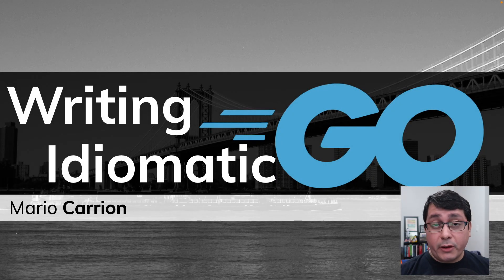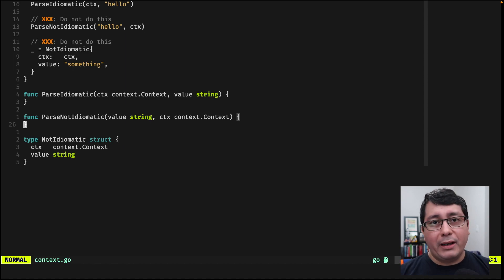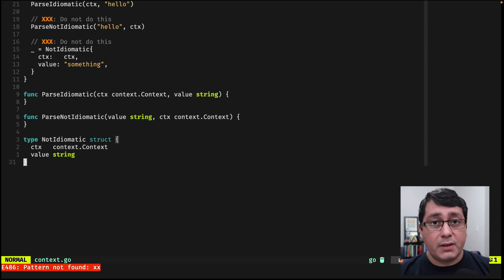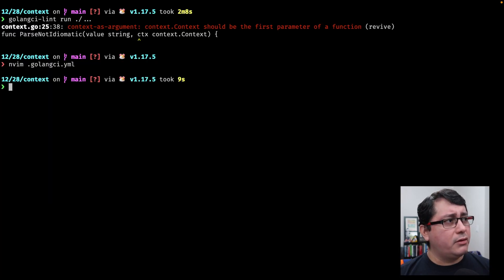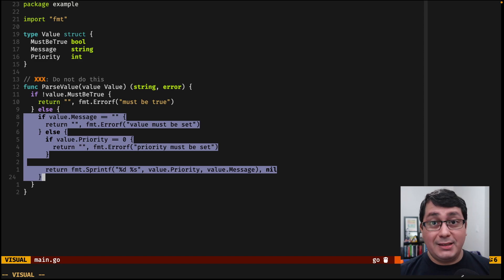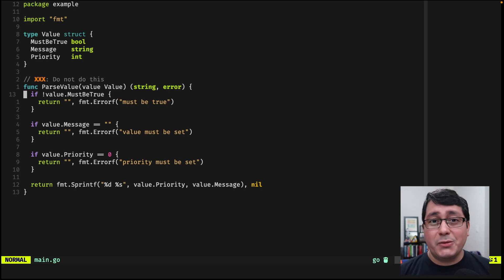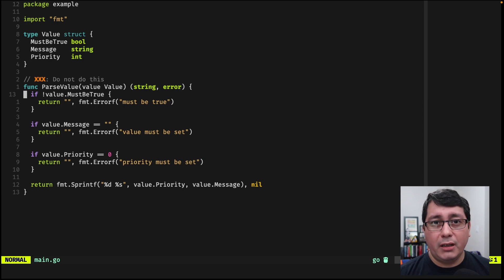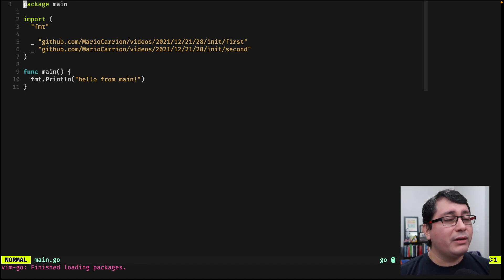5 Tips for Writing Idiomatic Code in Golang - Part 2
In this episode I share with you 5 tips for writing idiomatic code in Go! Let's get into it:

■ Context should be the first parameter
■ Return early
■ Avoid the init() function
■ Comments are for machines and humans
■ Avoid unnecessary functions

== Relevant links

== Socials

00:00 - Start
00:10 - Idiomatic Golang Tip 1: Context should be the first parameter
03:10 - Idiomatic Golang Tip 2: Return early
05:59 - Idiomatic Golang Tip 3: Avoid the init() function
10:54 - Idiomatic Golang Tip 4: Comments are for machines and humans
12:54 - Idiomatic Golang Tip 5: Avoid unnecessary functions